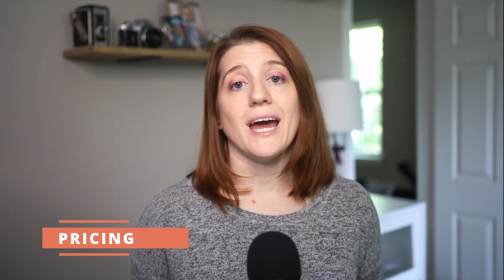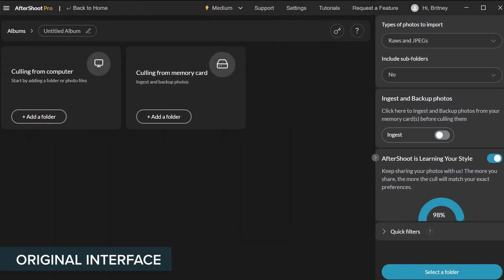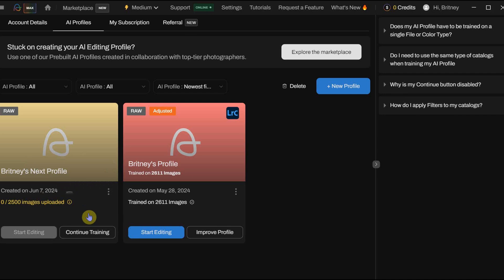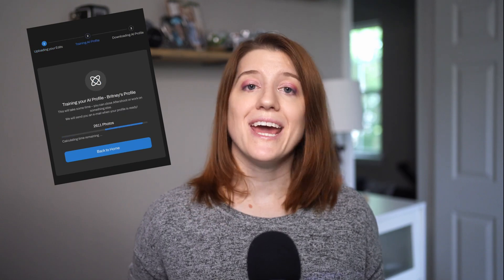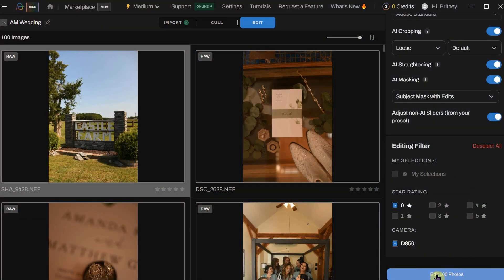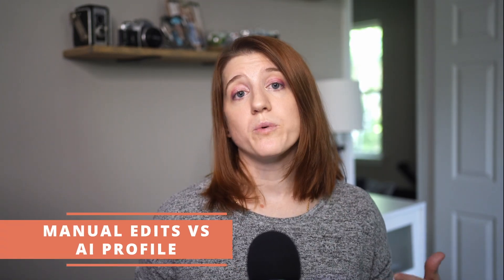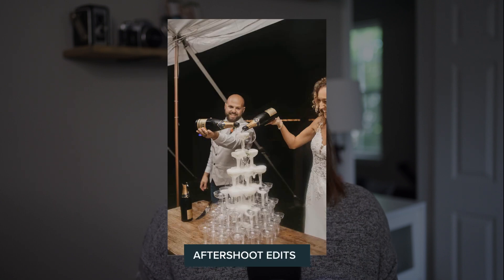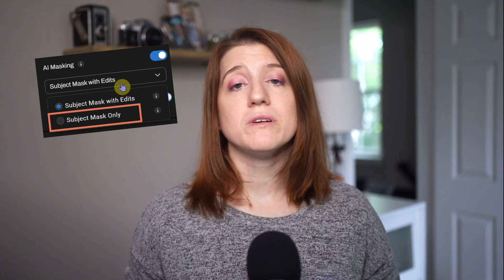The Latest Update to AI Editing is Blowing My Mind | Aftershoot Edits 2.0 Review & Walkthrough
We've all had those moments after an amazing shoot where we're riding high on the creative energy, only to be brought back down to earth by the looming hours of editing. Could Aftershoot's brand new Edits 2.0 change all that? I put this AI-powered editing tool to the test, from setting up my personalized AI assistant to then running a set of images through it. The time-saving potential blew me away – but is it truly the editing magic we've all been waiting for? Dive into my in-depth review and find out if Aftershoot Edits 2.0 lives up to the hype!

If you'd like to try Aftershoot for yourself, they do offer a generous 30 day free trial, and I also have a link you can use to get 20% off when you sign up for the system

📚 The chapters for this video:
→ Edits 2.0 overview // 00:19
→ Pricing  // 01:55
→ Setting up a personalized AI profile // 03:32
→ Running our profile // 07:26
→ Manual edits vs AI edits // 10:44

✨ Two more important notes:
1. This is not an ad for Aftershoot
2. My vocal tone was designed for whatever playback speed you can handle me at, so have fun! 😀

⭐ Kudos!
Background Music // Know Myself - Patrick Patrikios
Logo used // Aftershoot

👋 About me!
Hey, I'm Britney! I'm a former wedding and portrait photographer now turned user experience and search engine optimization-er.

I have a lot of opinions on things, and even though I have now retired from being behind the camera, I still have a deep love of exploring the systems and gear that make a photographer's life enjoyable and freeing. With this YouTubing outlet, I'm excited to celebrate, commiserate, and get suggestions on what's coming next.